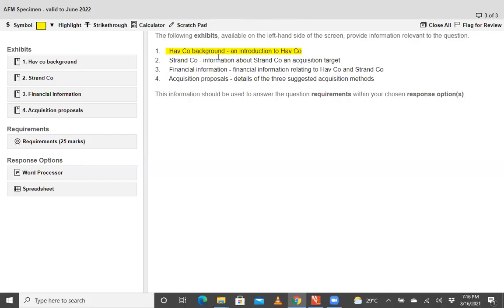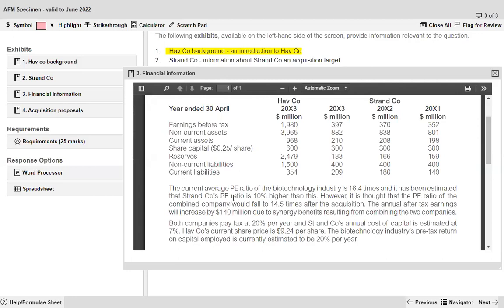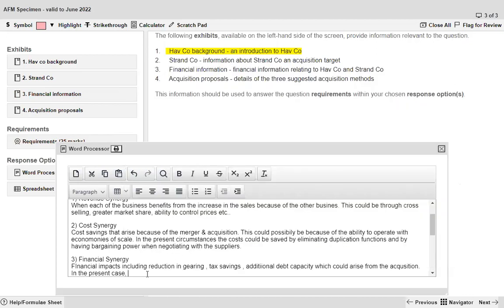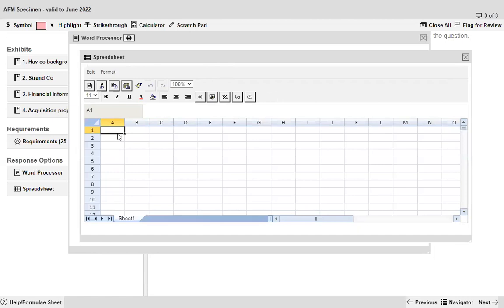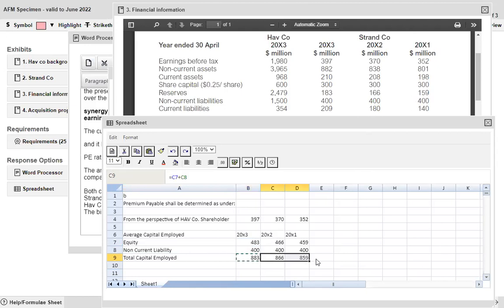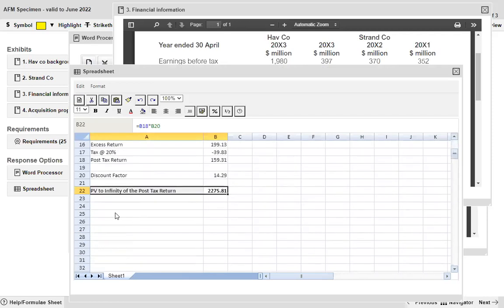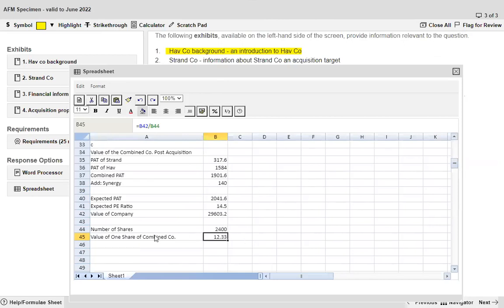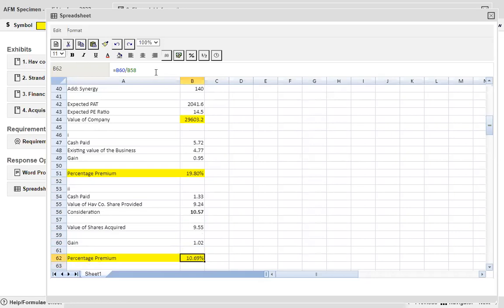PQ Hav Co. - AFM - Mergers & Acquisition